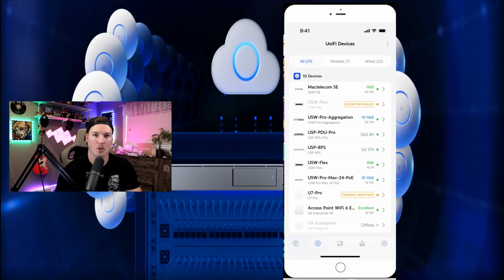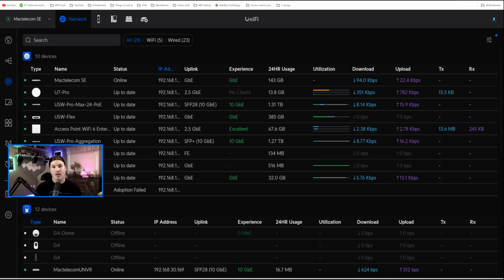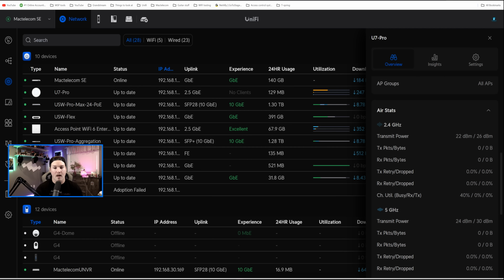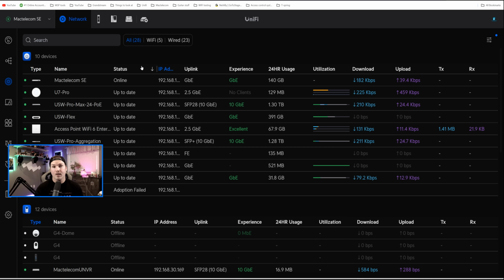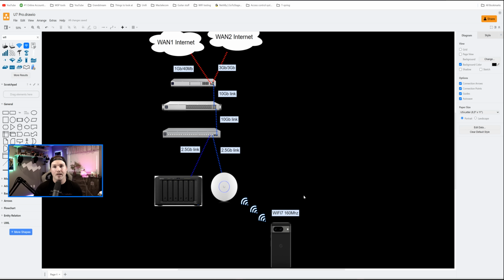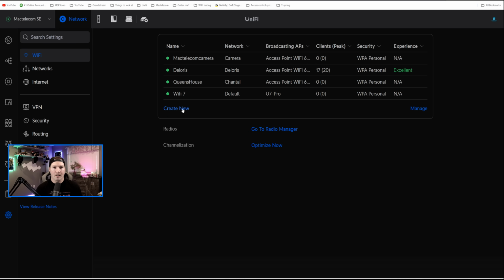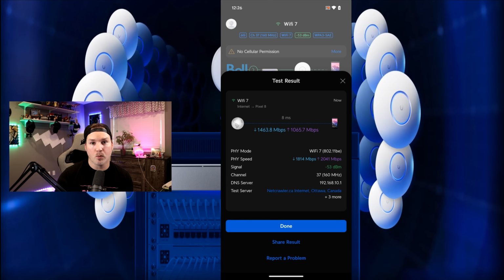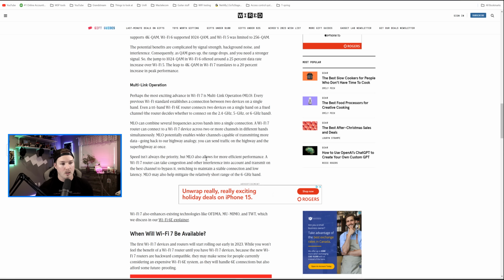Unifi U7 Pro, WIFI 7 Is Here!!!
In this video I take a look at the all new WIFI 7 access point by Ubiquiti networks, the Unifi U7 Pro. The Unifi U7 pro if a tri-band access point that has 2.4, 5 and 6ghz with 2x2 MU-Mimo

The Unifi U7 Pro comes in at $189 USD MSRP

▶Canadian Amazon Store front:

▶USA Amazon store front:

CHAPTERS:
0:00 Intro
0:36 Taking a closer look at the U7 Pro
1:54 Adopting the U7 Pro
2:57 U7 Pro settings
4:22 Network Topology
5:21 Creating 6Ghz WiFi network and traffic route
6:28 Testing Internet speeds and LAN speeds
7:56 Final thoughts